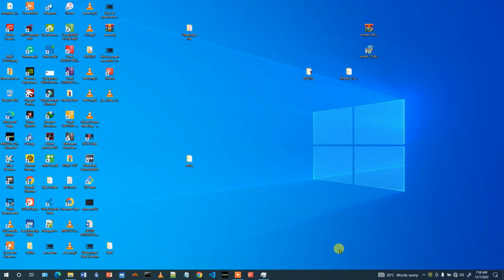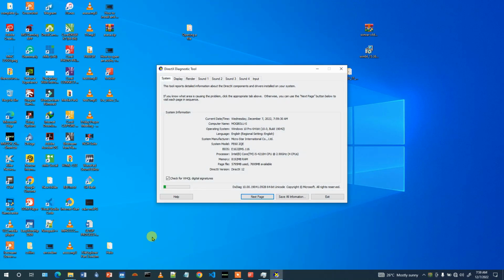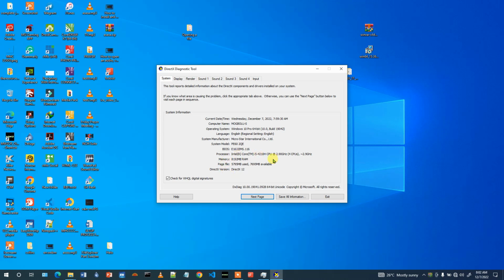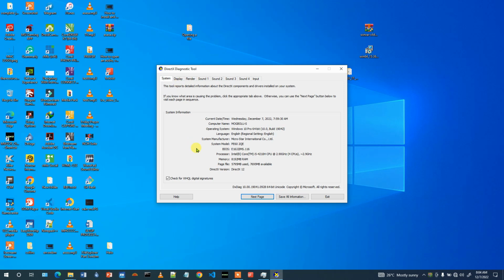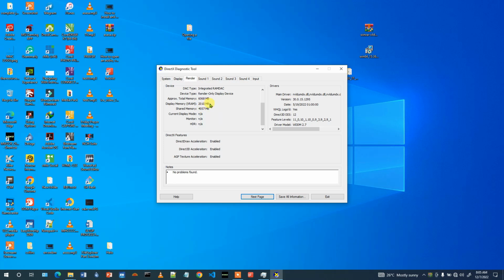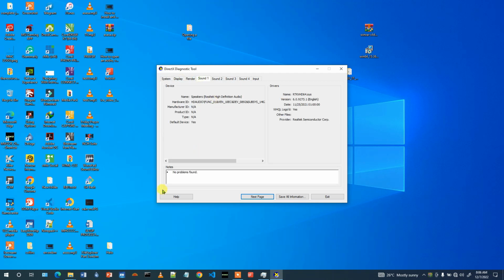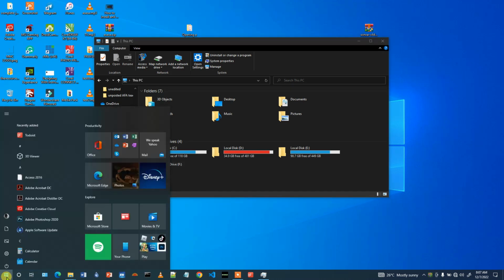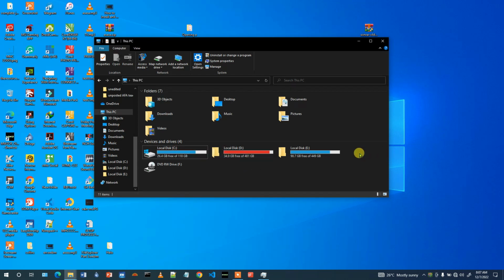How to check your Graphics Card, Processor Speed, RAM, and HDD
In this video, I'll teach you how to check your computer Processor Speed, Graphics Card, RAM, and HDD storage device.